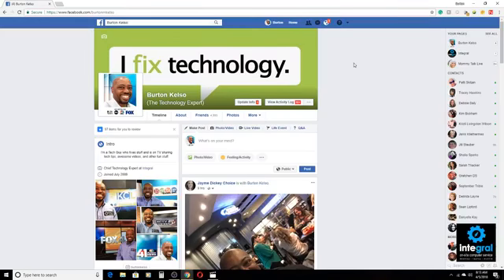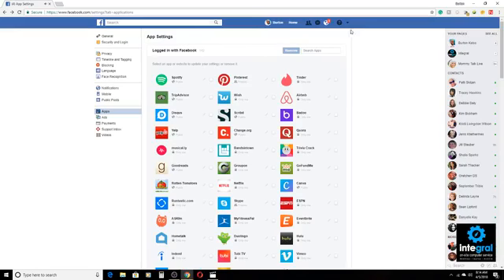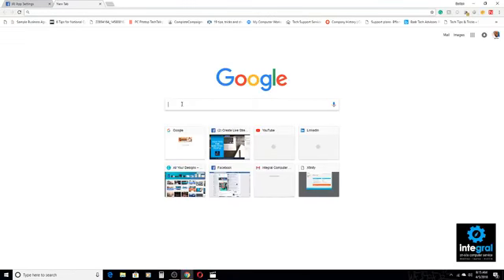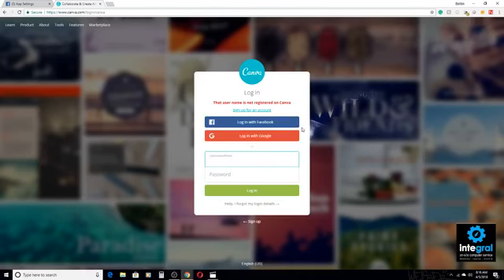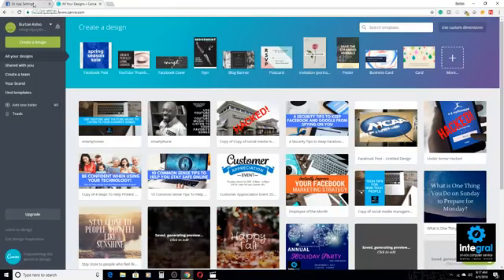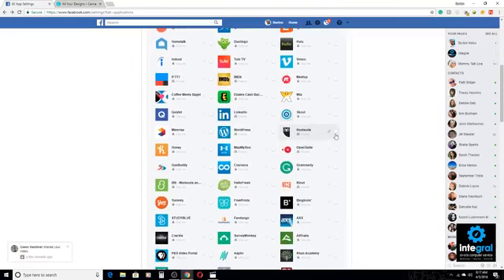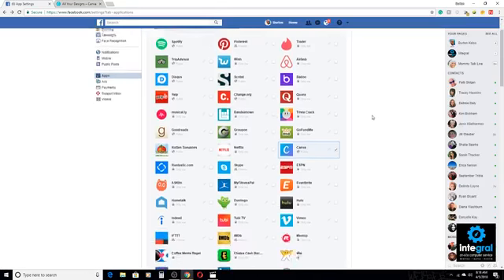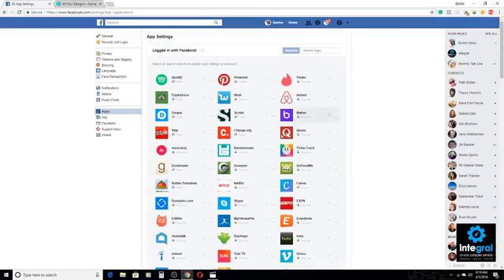Computer & Tech Tips for Non-Tech People | Facebook's New Utility to Remove Third-Party Apps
In this video, I will show you how you can remove apps that are spying on your activity on Facebook. With this utility, you can limit what information third-party apps can see, or you can delete the apps altogether.